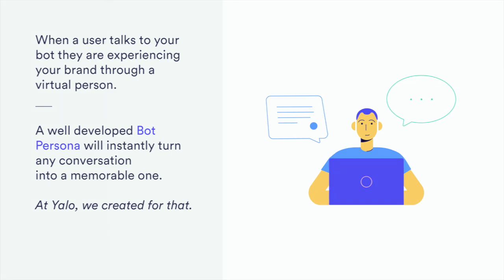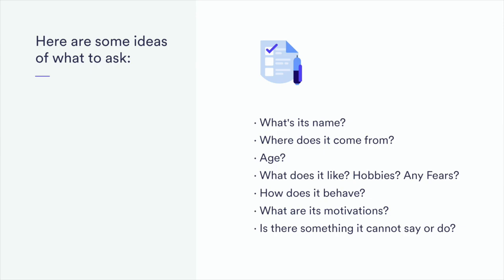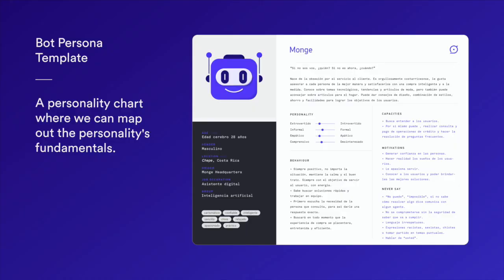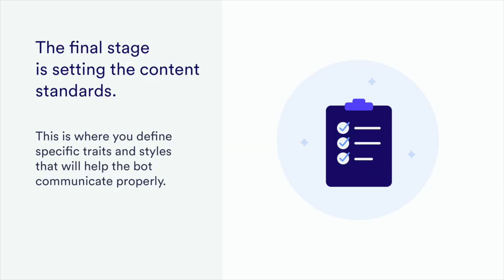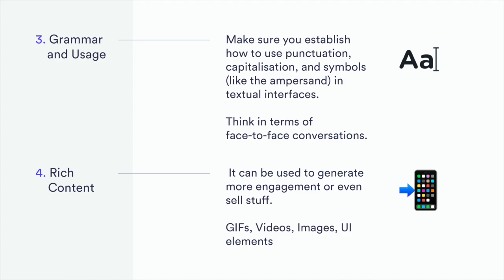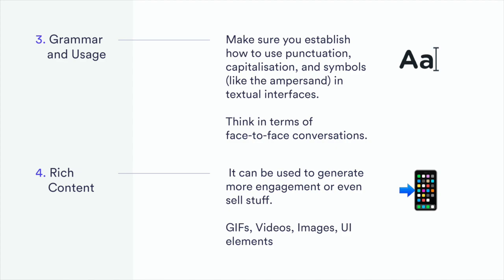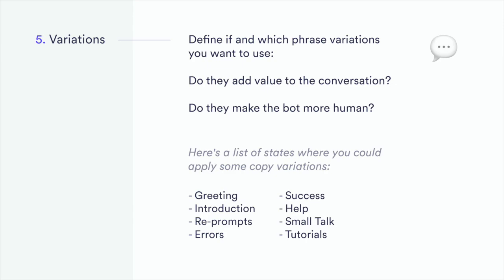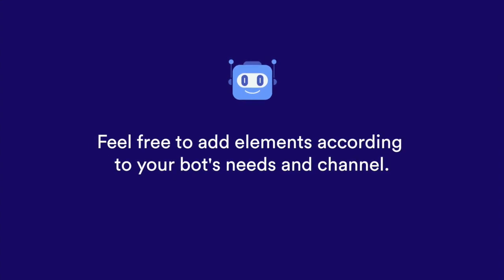How to Create a Bot Persona?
When a customer talks with a bot, they are experiencing your brand through a virtual assistant.
In this webinar we explain the basic principles to develop a bot persona linked to your brand values.